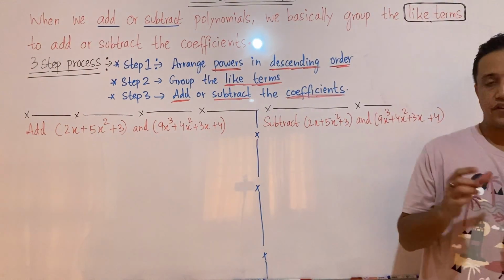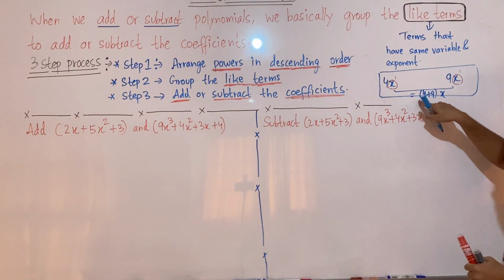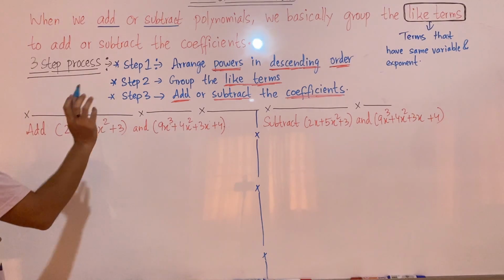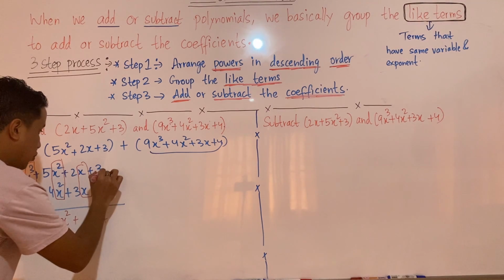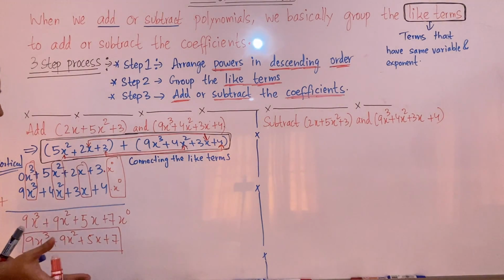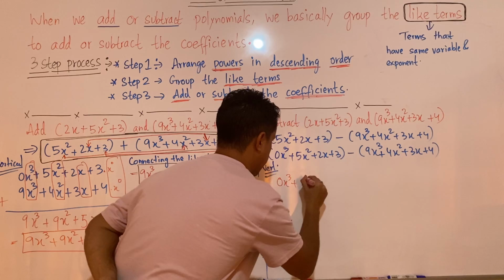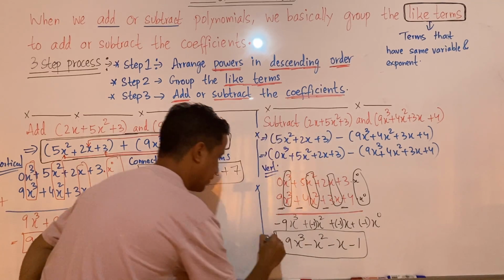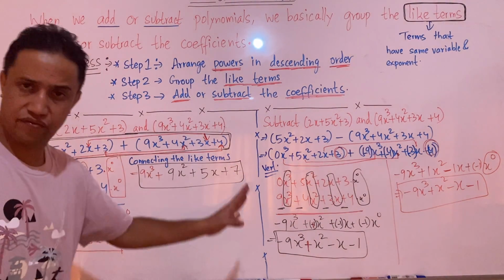Polynomials | Addition | Subtraction | Algebra | Like Terms | Lesson 6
Complete step guide to perform addition and division of polynomials.